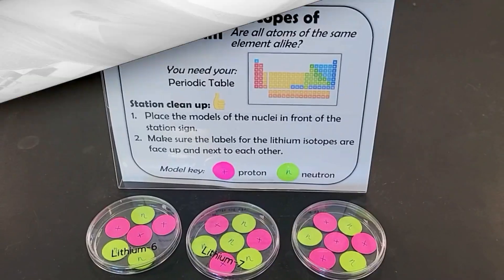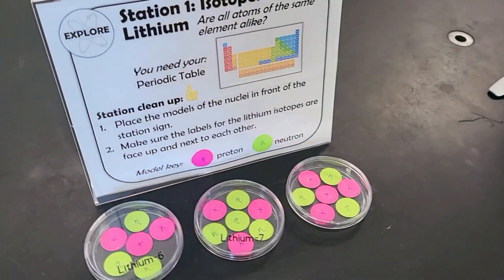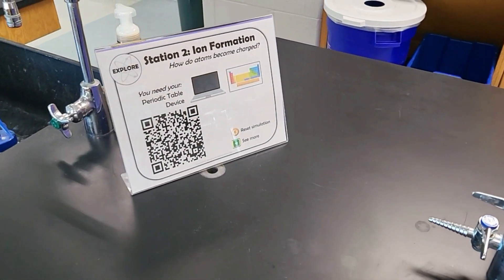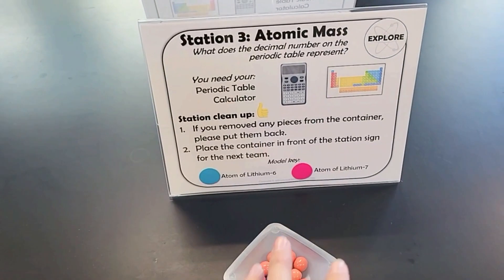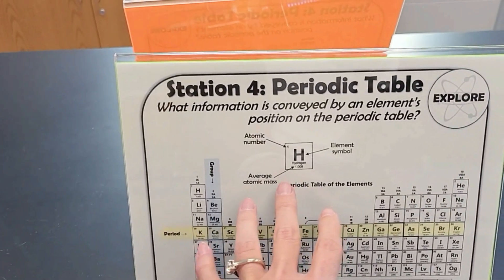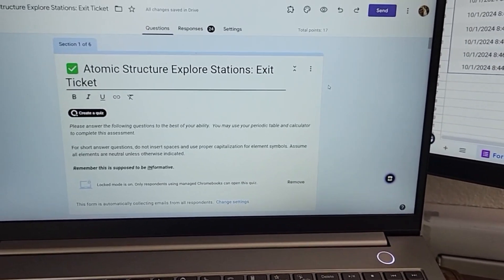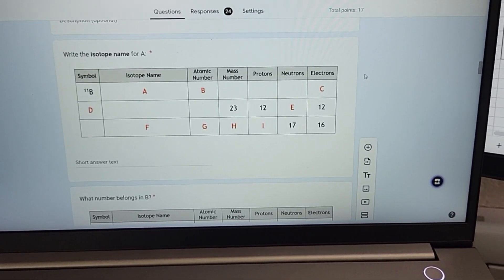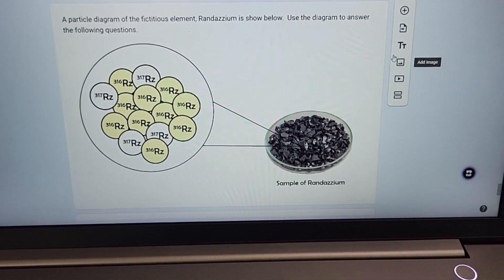Teaching Atomic Structure Using Stations | Teacher Impact - Episode 4 | MsRazz ChemClass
Teaching about atomic structure can often feel boring!  I'm breathing new life into my atomic structure unit by introducing these concepts using a brand new set of stations.  I'm excited to share with you how I've revamped this unit for my chemistry students.  Enjoy! 💙💛

🛒AMAZON FAVORITES
🔗Links to items you saw in this video:
Learning stations are part of my Atomic Structure 5E Unit Bundle
🧪️CHEMISTRY TUTORING?
Razz Fan Mail:
Karen Randazzo